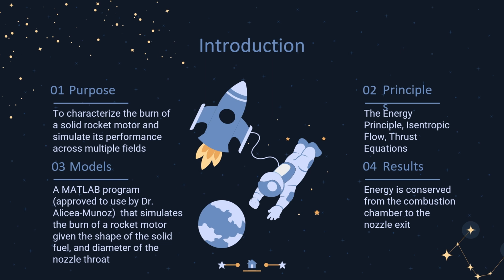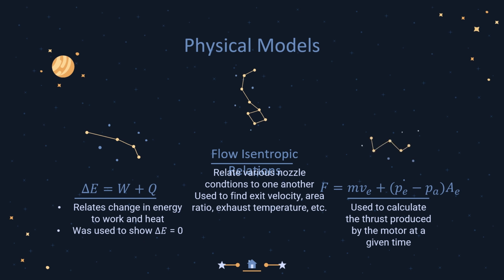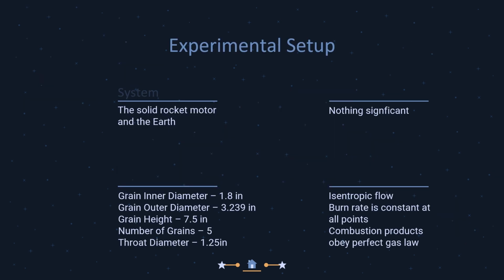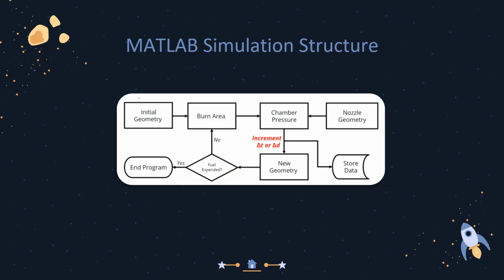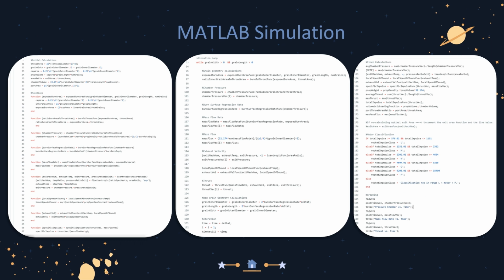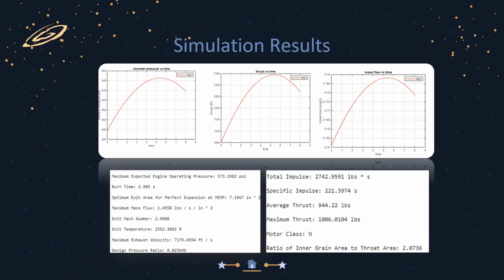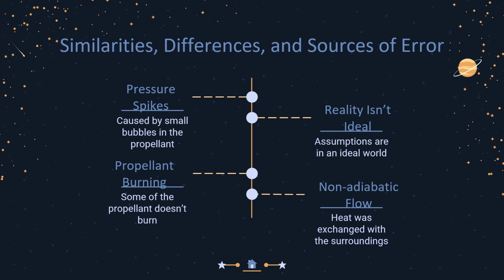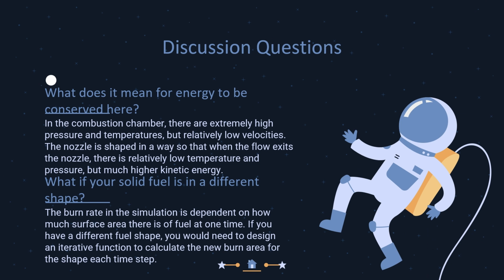PHYS 2211 Lab 5 Presentation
Characterizing the burn of a solid rocket motor using MATLAB. The program takes in the solid fuel geometry and throat diameter, and uses these to calculate thrust, chamber pressure, exhaust temperature, etc.

This video demonstrates how energy is conserved from the combustion chamber to the nozzle exit due to the assumption of isentropic flow.